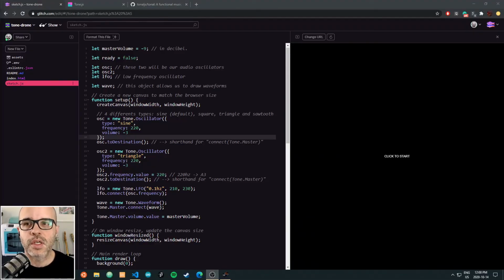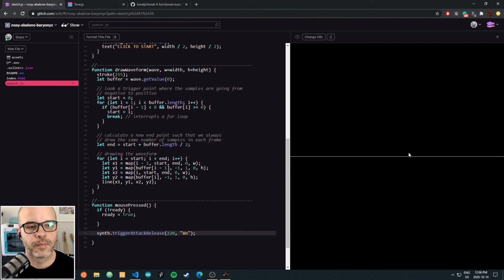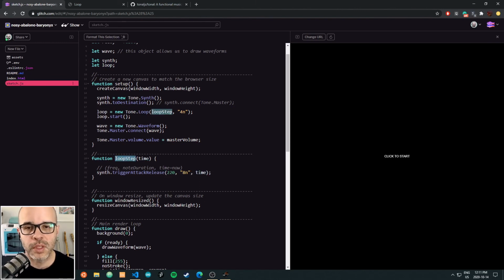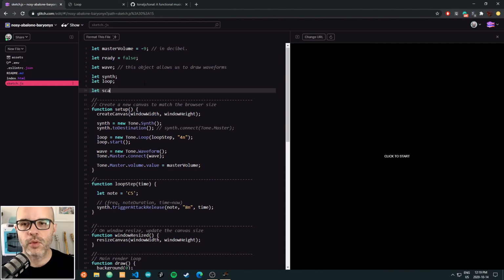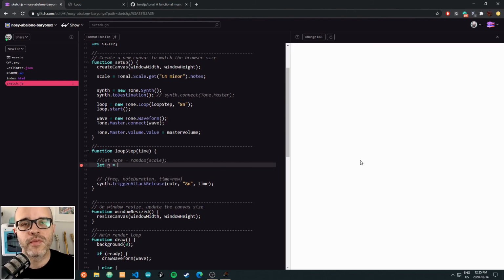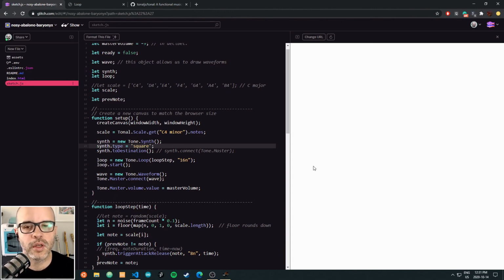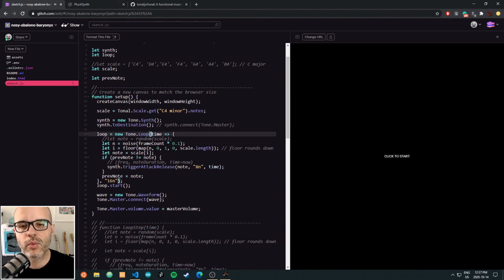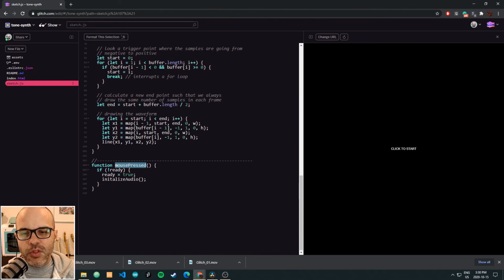Week 6 - Part 2 - Tone.js, Synths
In this lesson, we look at creating Synth objects in Tone.js that can play musical notes. We also talk about some basic music theory concepts and mapping numbers to notes. We end up with some strategies for creating random note sequences.

Timestamps:
0:00 introduction + sketch housekeeping
3:00 creating and triggering a Synth
5:00 note duration
6:55 note timing & scheduling
8:10 the Tone.Transport object
9:20 scheduling a Loop object
11:10 precise timing with the Loop callback ‘time’ parameter
13:25 randomizing the note frequency
14:30 about musical notes and scales
17:50 manually entering the scale in our sketch
19:25 using Tonal.js to create the scale
22:43 using Perlin noise to generate notes
26:00 adding rests by removing repeating notes
28:45 exploring different flavours of Synth objects
31:25 something to try: add a 2nd voice
32:40 callback functions
37:53 moving the audio init code into mousePressed